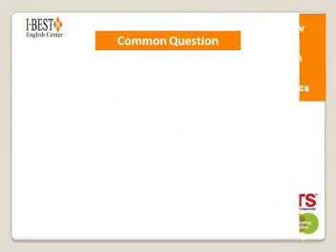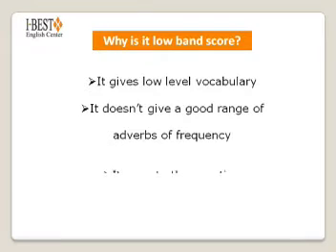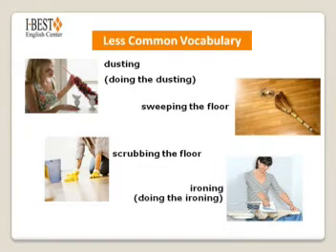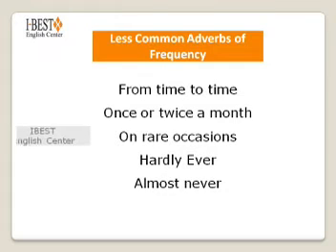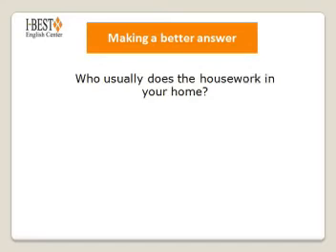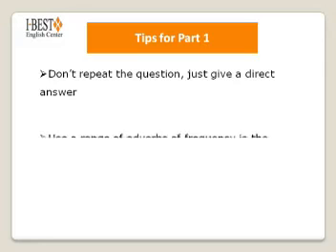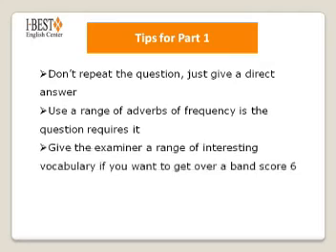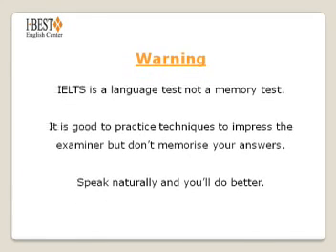Luyện thi IELTS: IELTS Speaking Part 1 - Housework topic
Learn essential tips on how to make a high band score answer in speaking part 1 from an experienced IELTS trainer.
It gives useful advice and tips on how to take a simple question in part 1 and make an interesting, higher band score answer. It teaches how to listen for the language function in the answer and then give a good range of grammar in the answer. It also shows how to use vocabulary and give natural answers. This is one of many useful lessons from IBEST English Center on how students can develop better IELTS skills and better understanding of the exam.
Add 1: 25D Ngo Thi Nham St, Hanoi
Add 2: 5/231 Chua Boc St, Hanoi